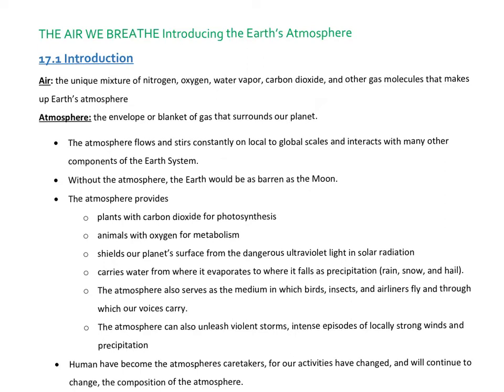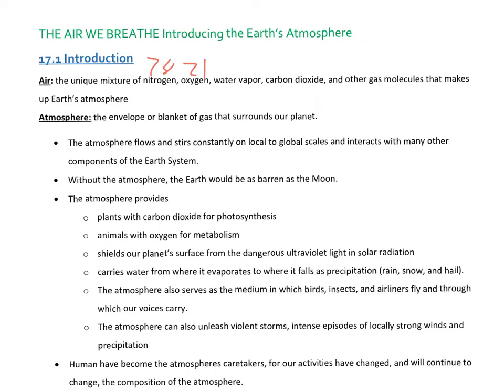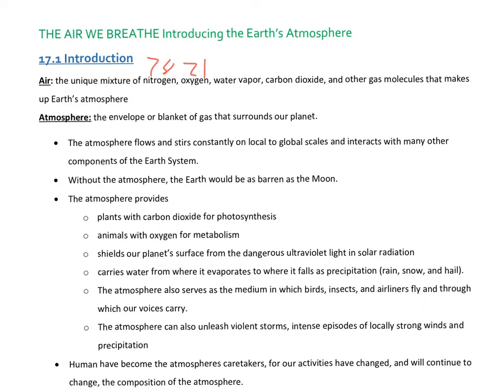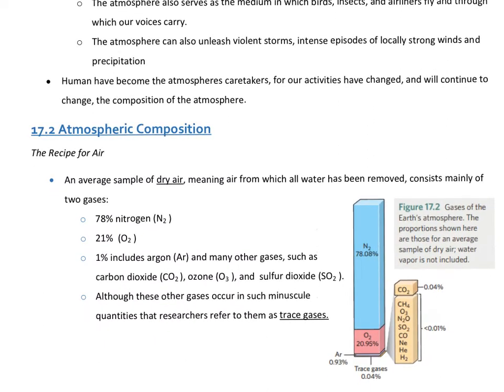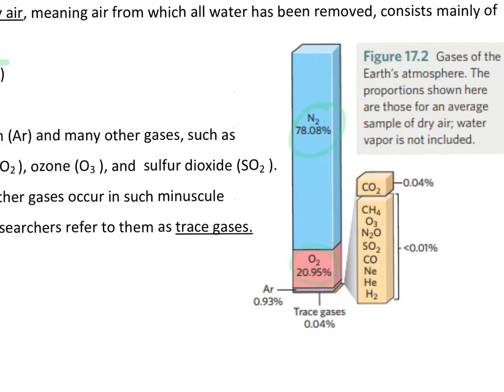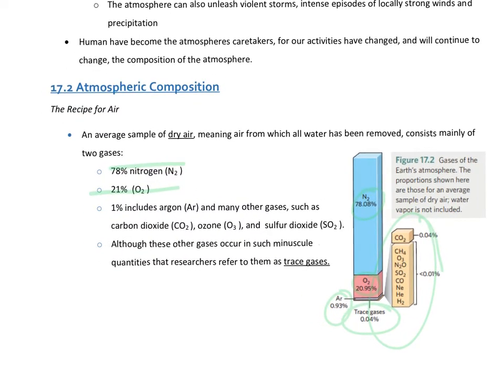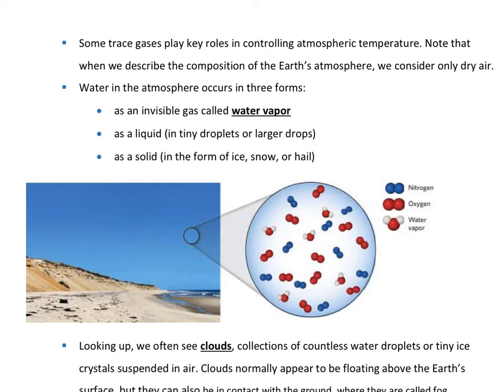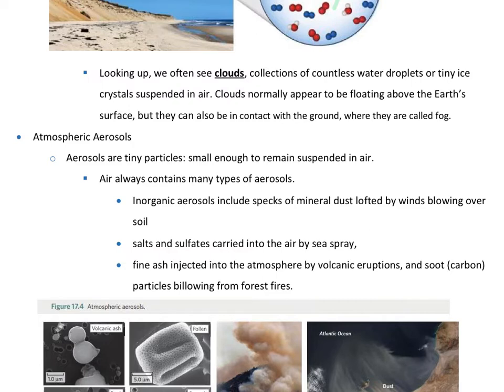March 19th Lecture